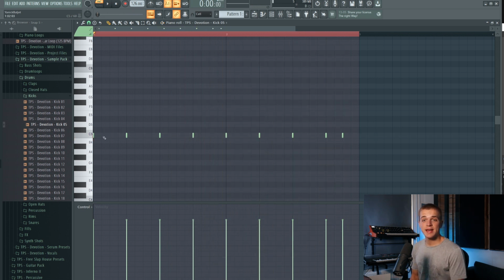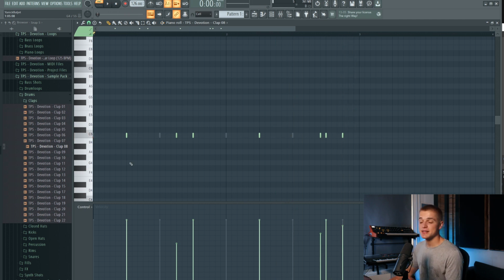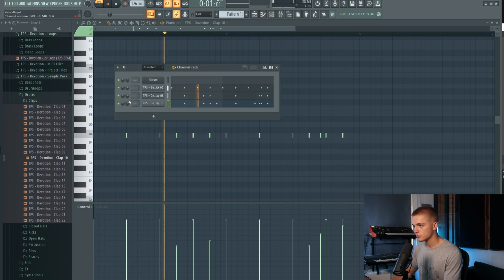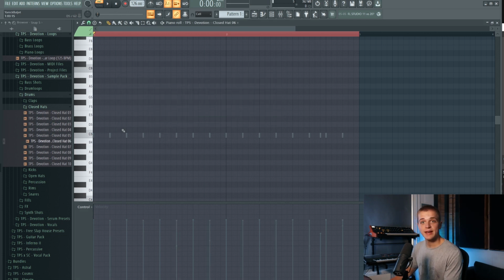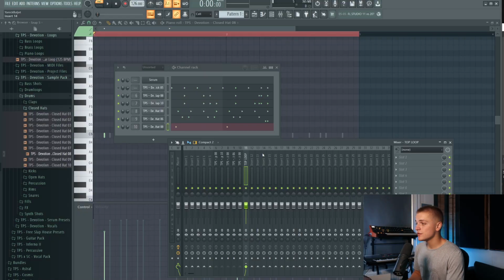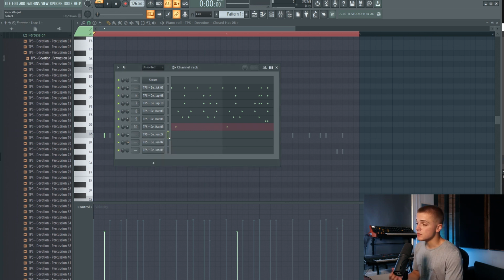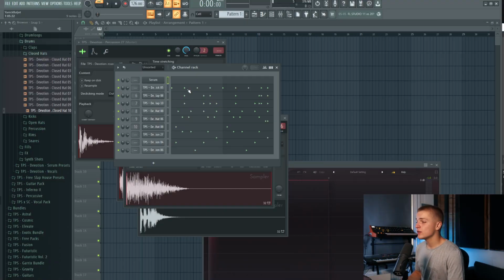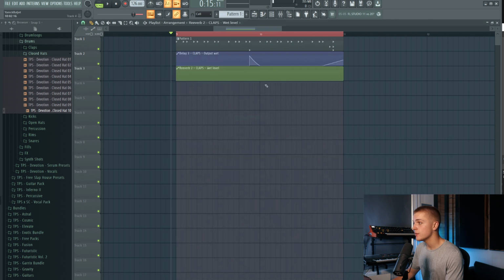How To Improve Your Tech House Drums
◾️ In this video Niek will show you how to make groovy and tight Tech House drumloops.

00:00-01:15 Introduction
01:15-07:38 Midi & Groove
7:38-09:00 Transient Processor
09:00-11:17 Percussion
11:17-13:41 FX & Automation
13:41-14:34 Outro